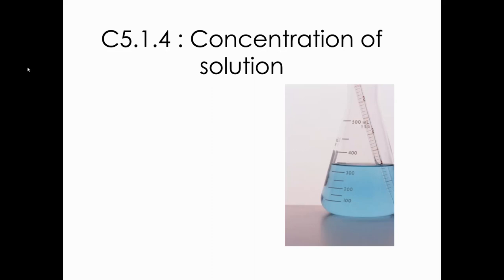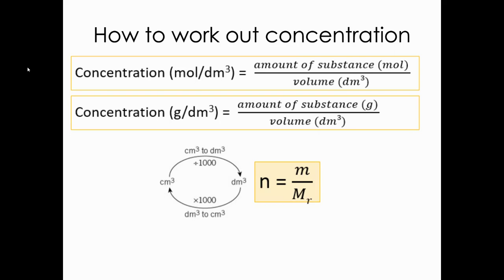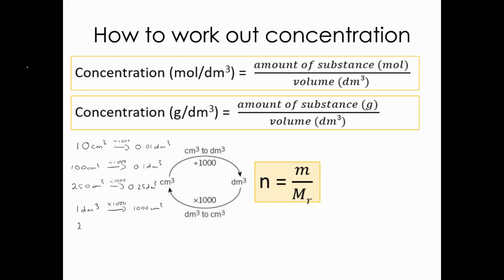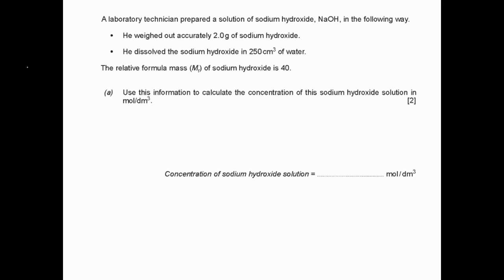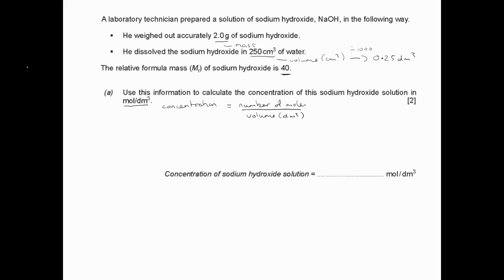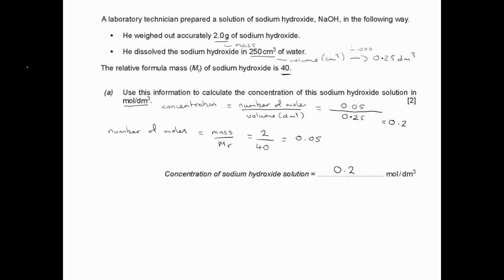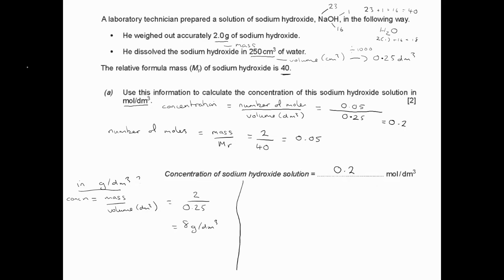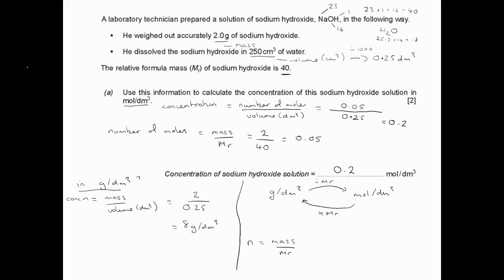C5 1 4 Concentration of solution